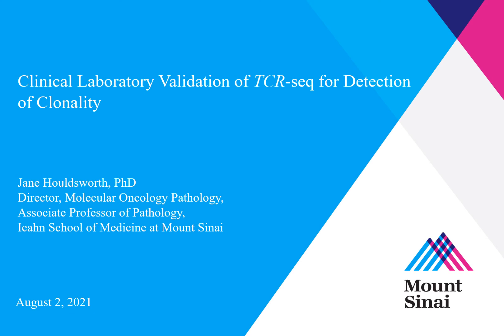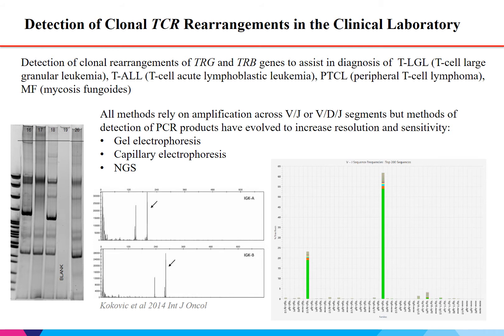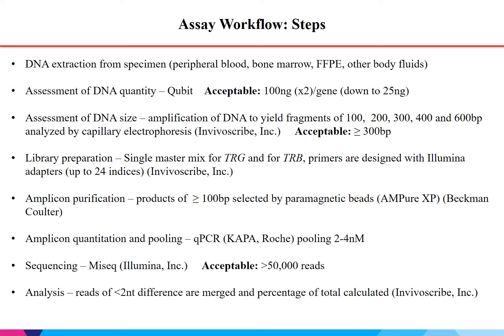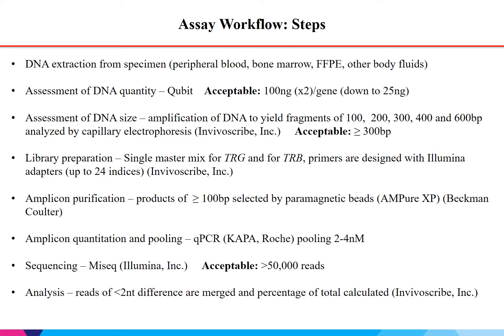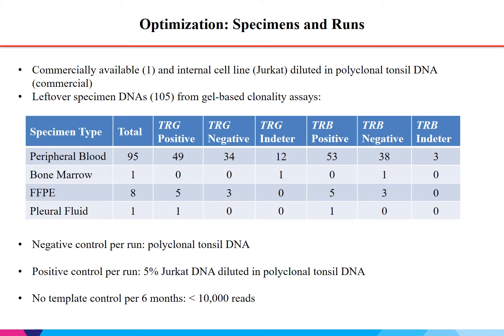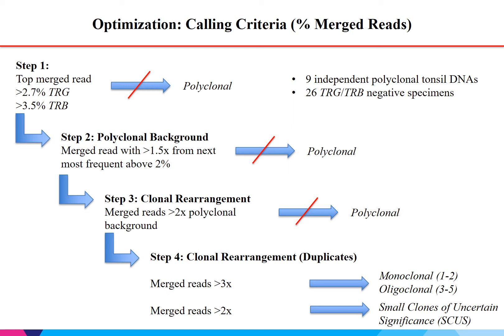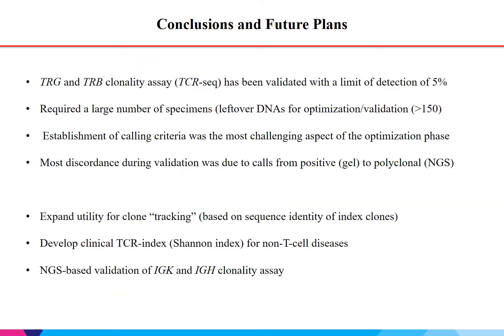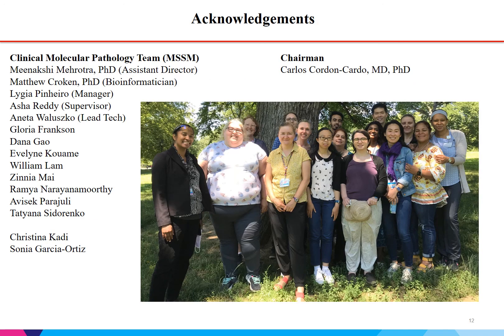Clinical laboratory validation of TCR-seq for detection of clonality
Jane Houldsworth - 2021 CGC Virtual Annual Meeting.
The Cancer Genomics Consortium (CGC represents a dedicated group of clinical cytogeneticists, molecular geneticists, and molecular pathologists, who are interested in education and promoting best practices in clinical cancer genomics. Our vision is for all cancer patients to be accurately diagnosed for their underlying genomic alterations to help them receive the most appropriate therapy. CGC aims to be the authoritative organization for guidance on the best practice of clinical cancer genomic testing. to become a member and gain full access to our complete library of presentations.